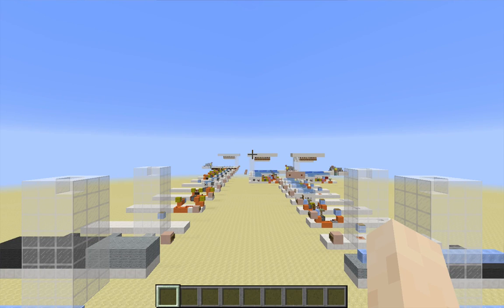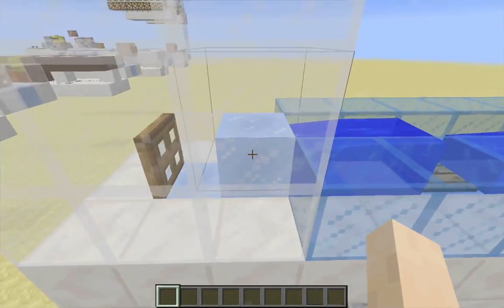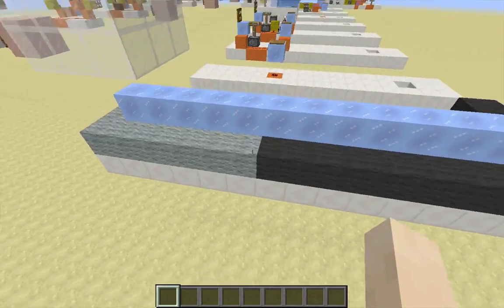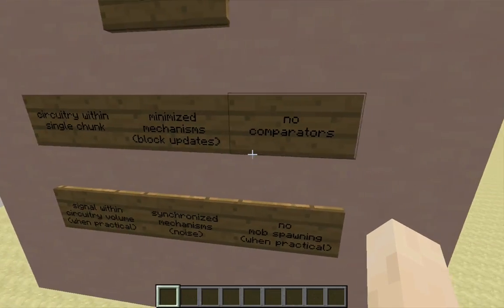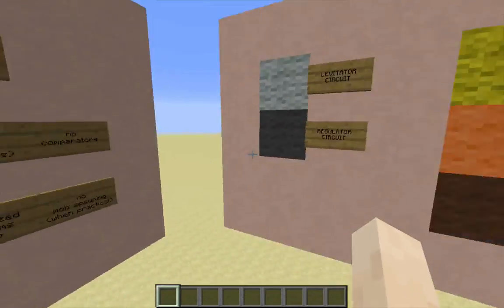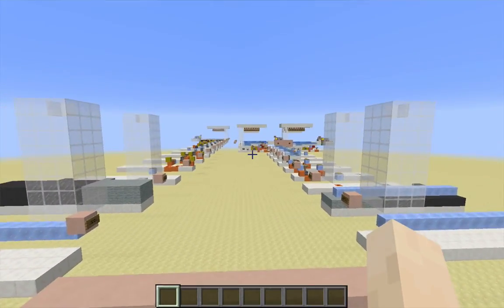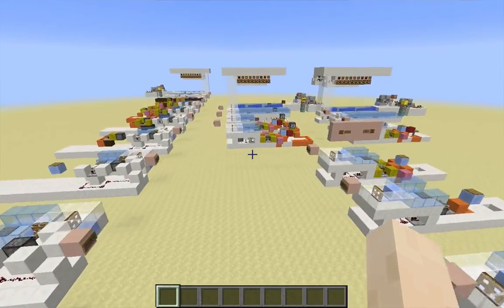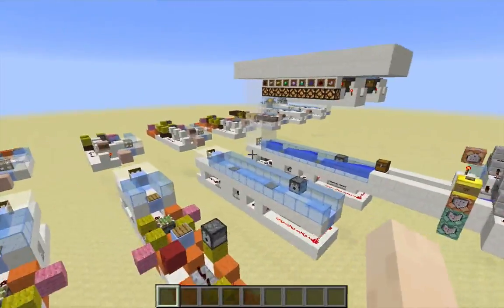Item Elevator Reference World, Snapshot 15w39c (1.9)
A short tour of a world that I created for my own reference when designing minimized circuits for item-elevator regulators. A lossless (1.9) item-elevator design is included, along with several regulator designs and a load-testing rig. Recorded using Minecraft snapshot 15w39c.